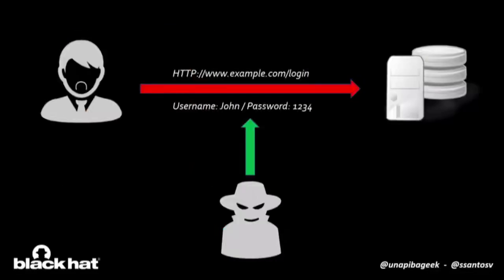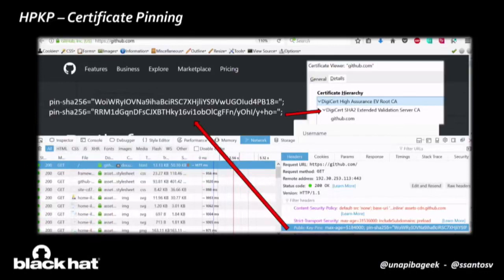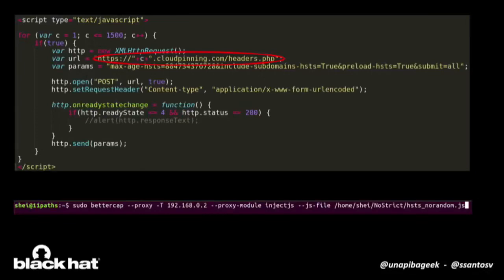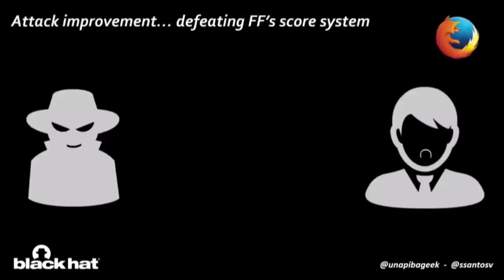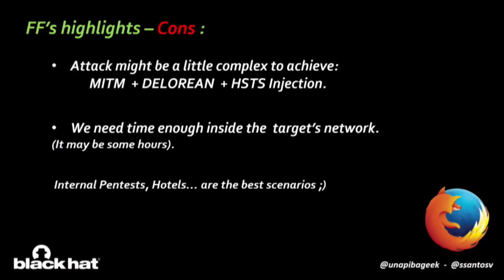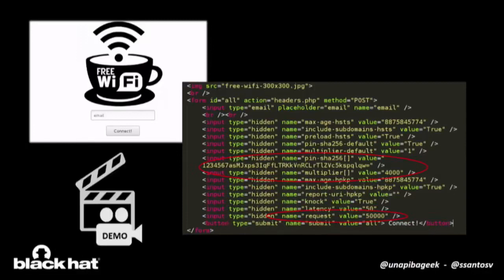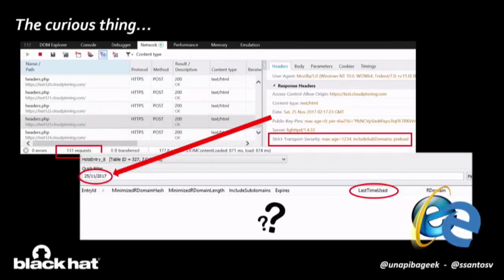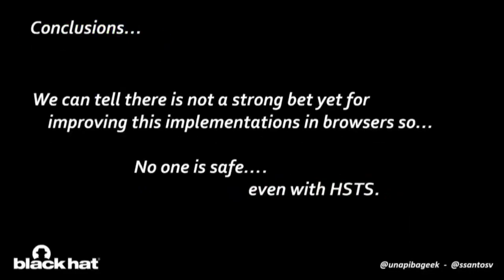Breaking Out HSTS and HPKP On Firefox, IE Edge and Possibly Chrome